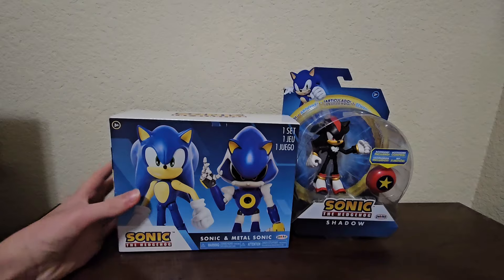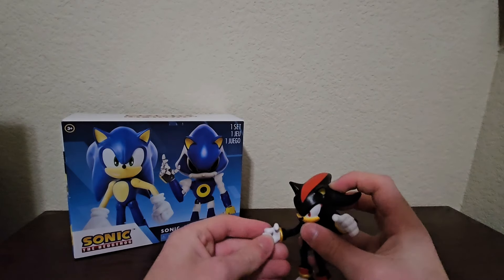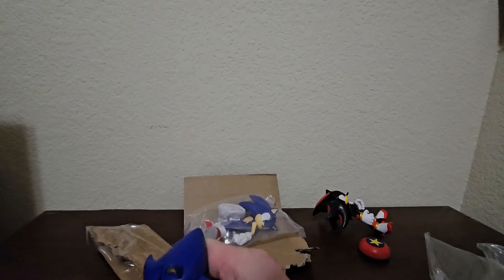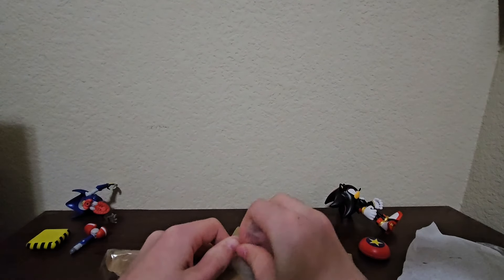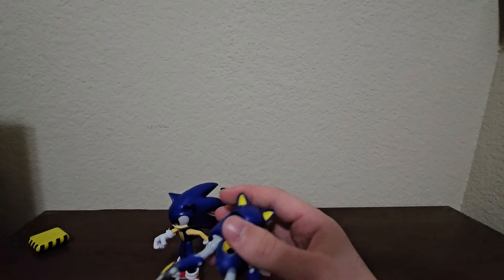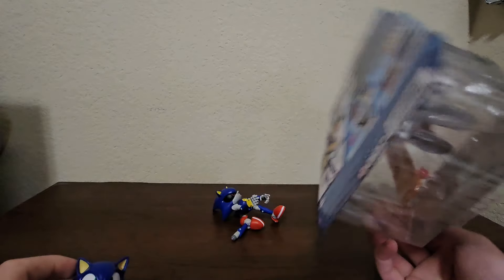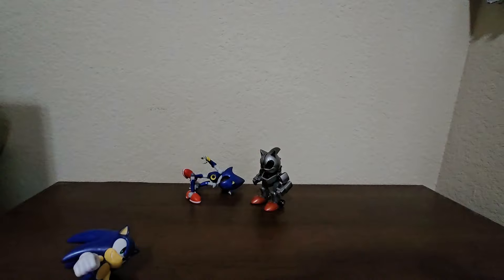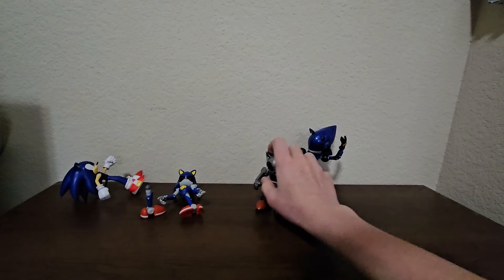(Seattle guy reviews) jakks pacific sonic figure sonic and metal sonic 2 pack and shadow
today we are gonna look at shadow and sonic and metal sonic also i wanna say thanks for 31 subscribers